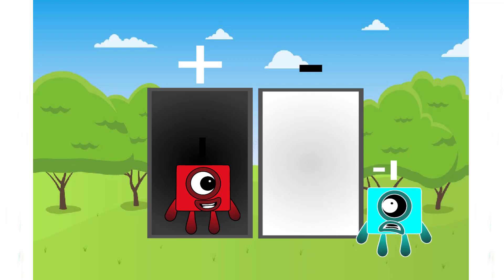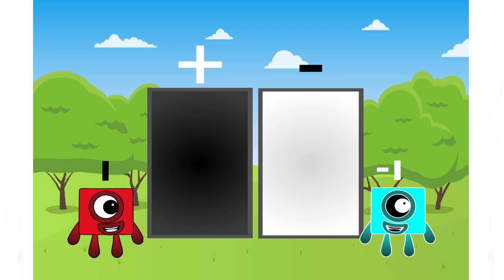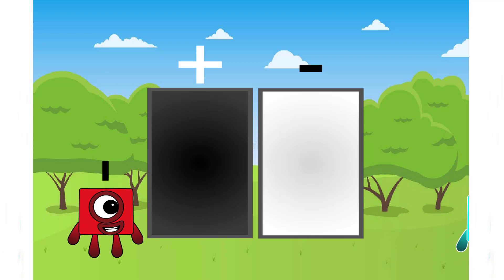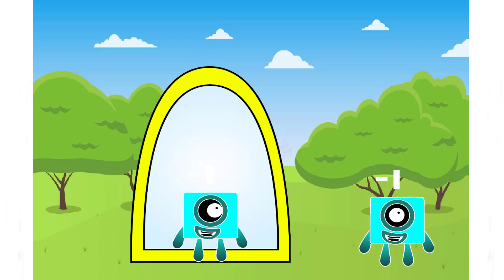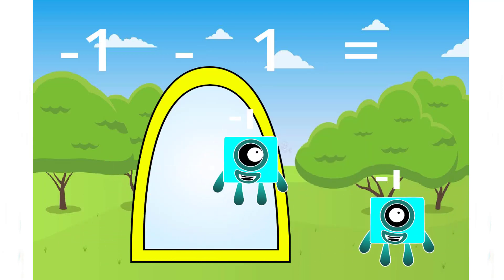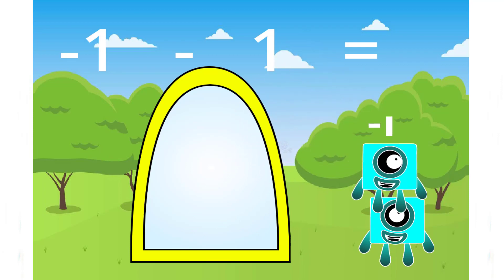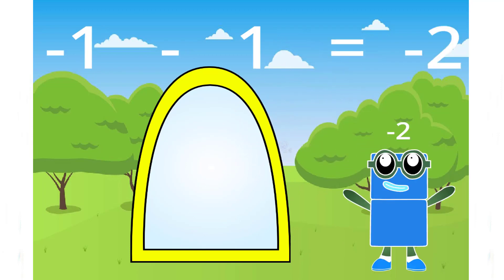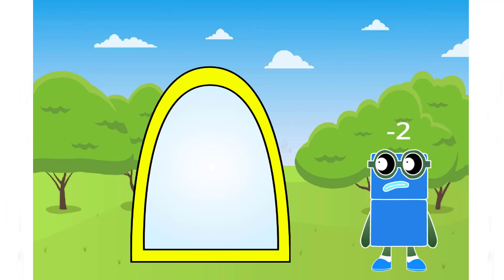Numberblocks full season: Negative numbers is version of numbers